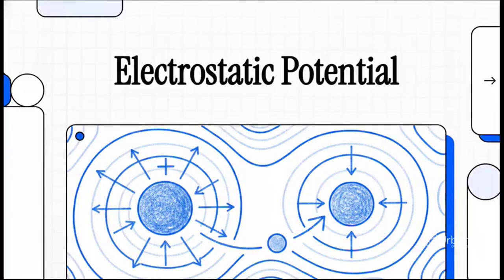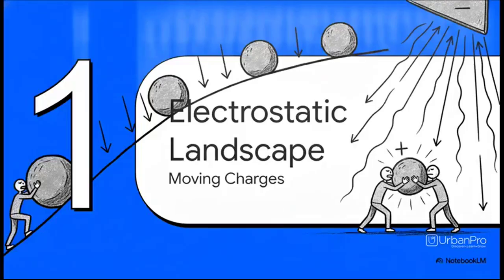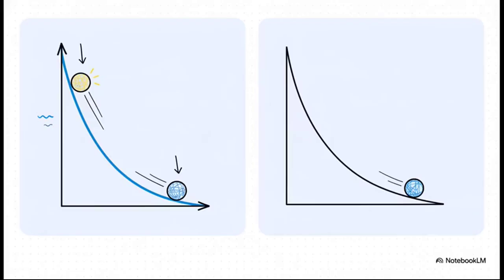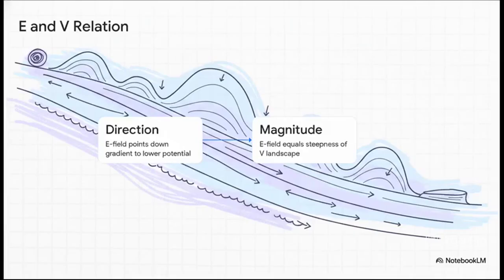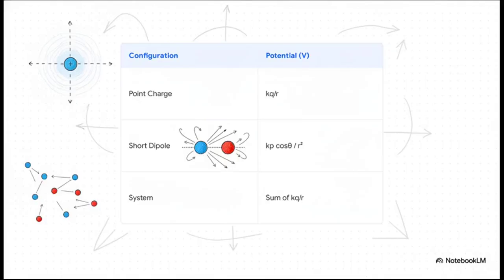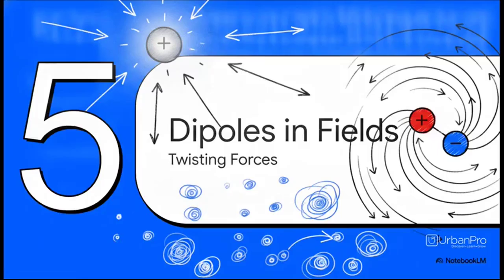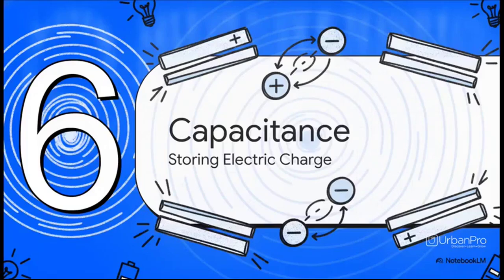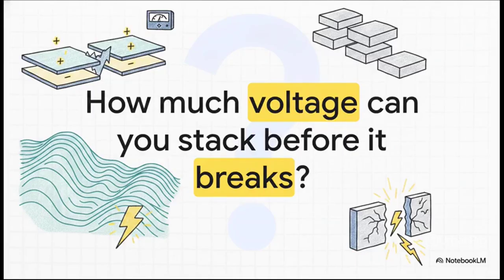Electrostatic Potential Overview | Sahil Kalra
Learn about "Electrostatic Potential Overview" from Sahil Kalra. This is a concept from 11 th.